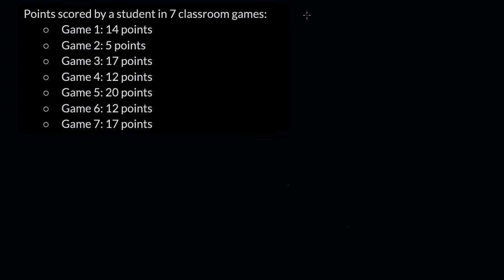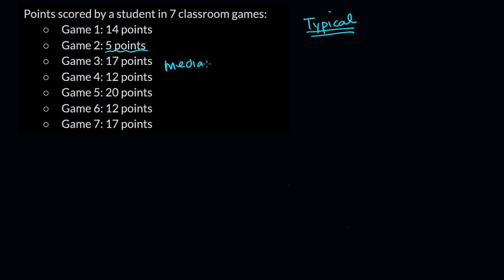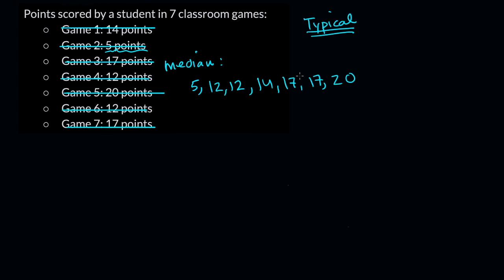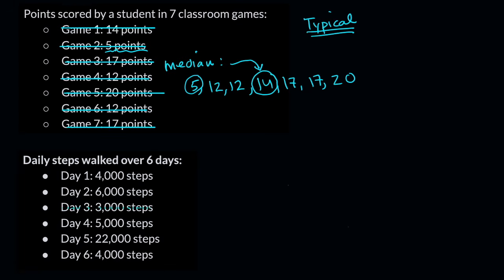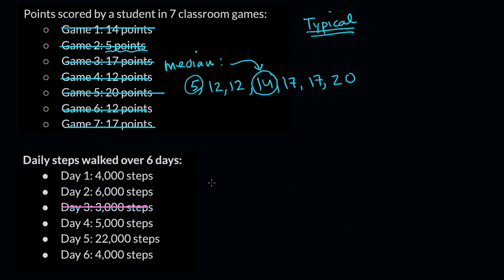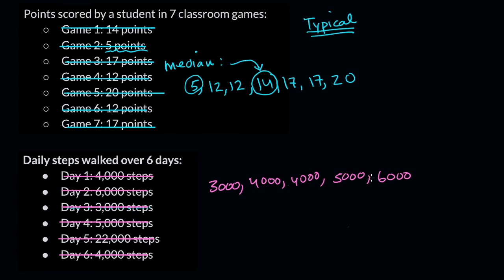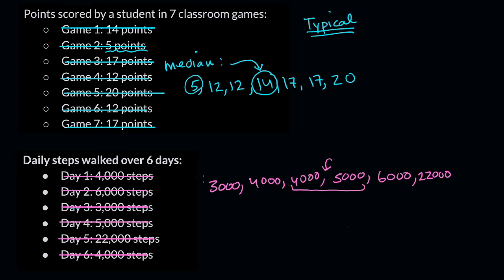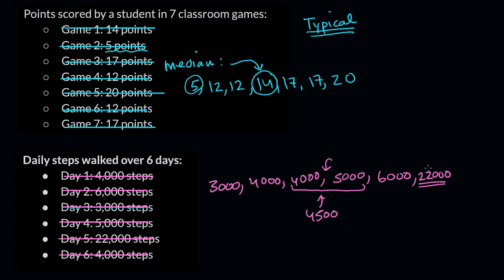Median | Data sets and distribution | 6th grade math (Illustrative Math-aligned) | Khan Academy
Let's learn what the median is, why we use it as a measure of center, and how to find it by ordering our data and locating the middle value. We'll also explore how the median is especially useful when our data has an outlier that would otherwise throw off our sense of what's typical!